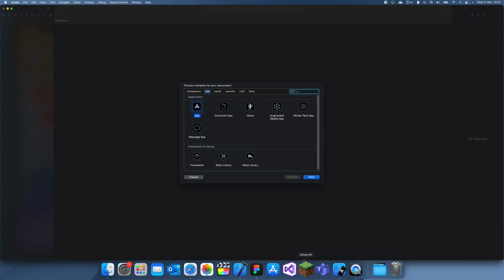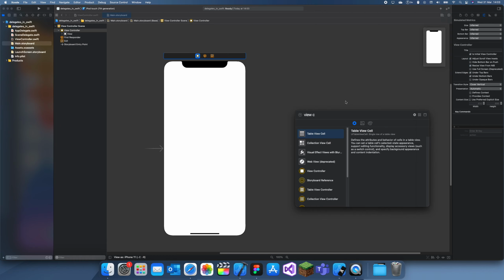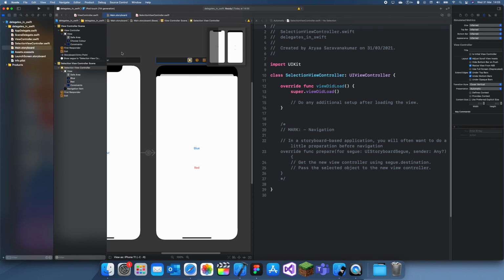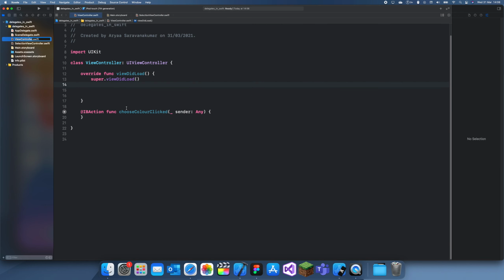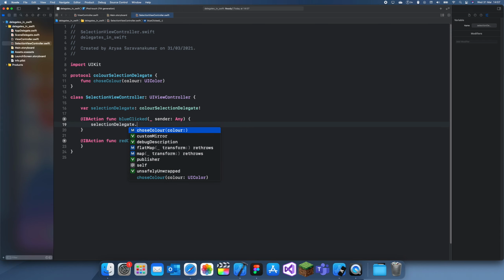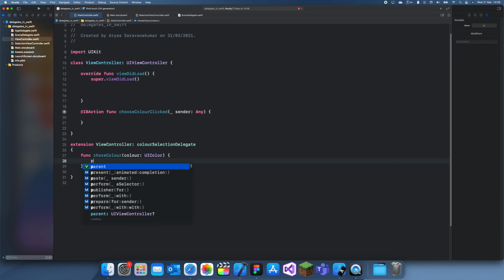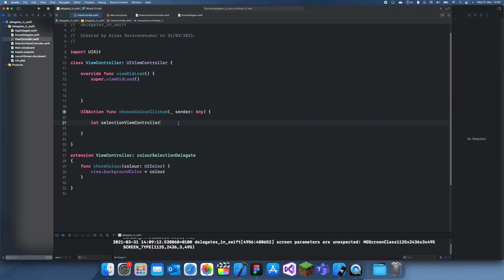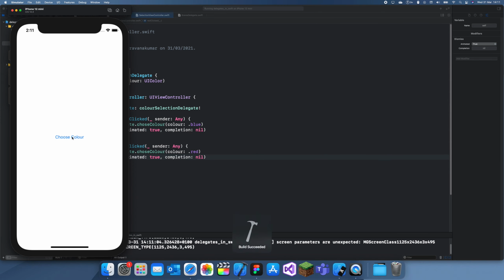How to use Delegates in Swift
In this tutorial I will show you how to use delegates in swift, this is a complicated subject so I tried to make it as simple as possible.